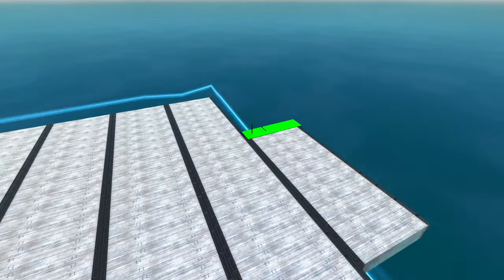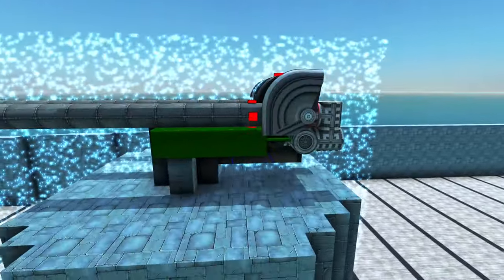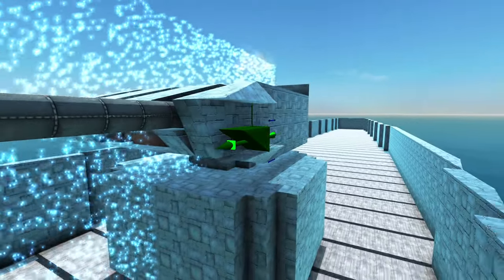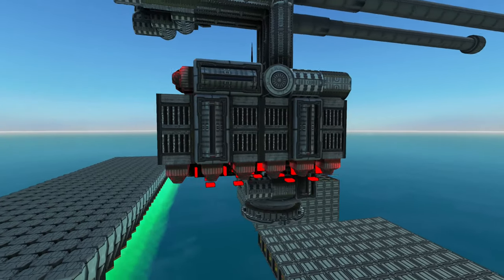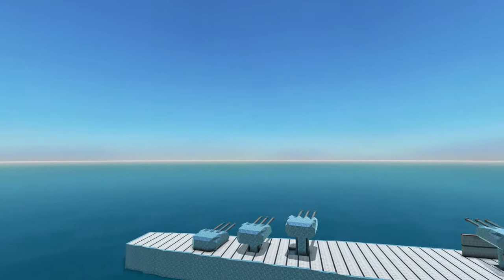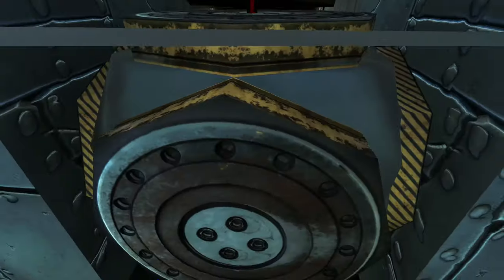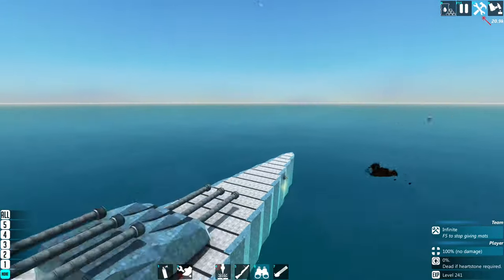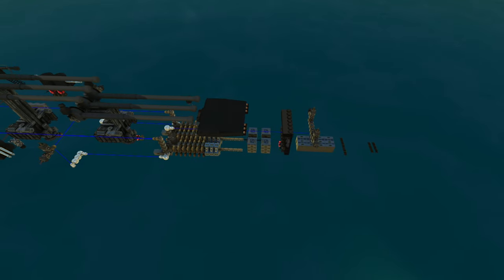Thermopylae Class Battleship | From The Depths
A speed build of the Thermopylae Class Battleship.

From The Depths is a sandbox game that allows you to build Battleships, Airships, Spaceships, Submarines, Fortresses and anything in-between!!